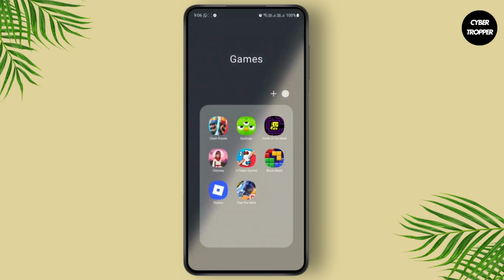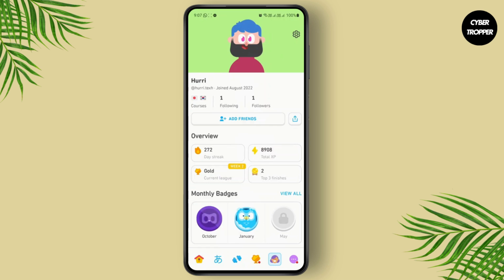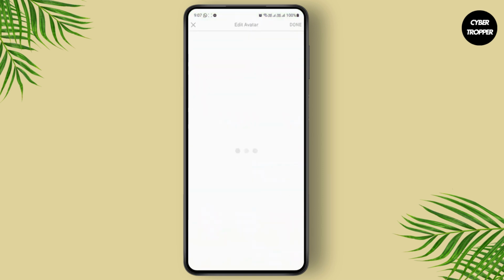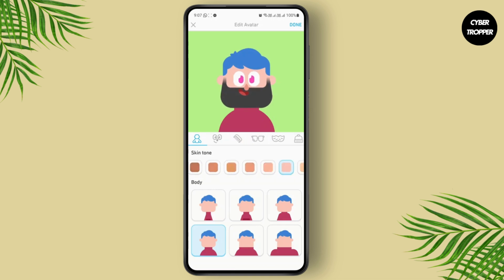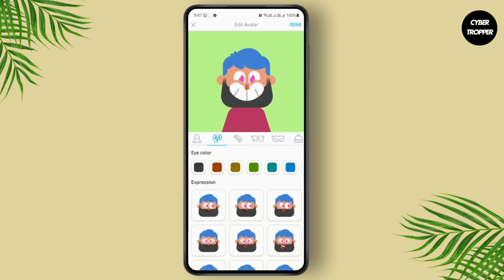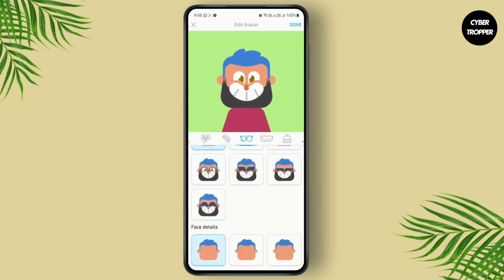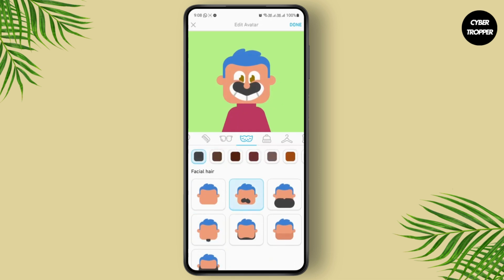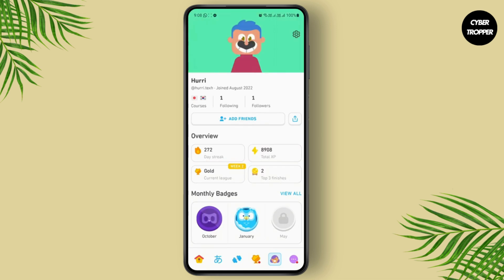Can we Delete Avatar in Duolingo?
In this quick tutorial, you'll find out the answer to this common question and learn how to manage or change your profile picture on the platform. Whether you're looking to personalize your account or remove your avatar entirely, we've got the steps for you!

In this video, you'll learn:
How to delete an avatar in Duolingo
How to remove or update your profile picture

Timestamps:
0:00 Introduction
0:25 Step 1: Accessing Your Profile Settings
0:50 Step 2: Changing or Removing Your Avatar